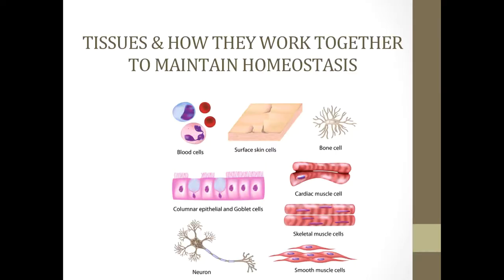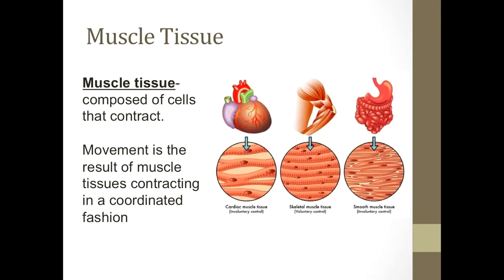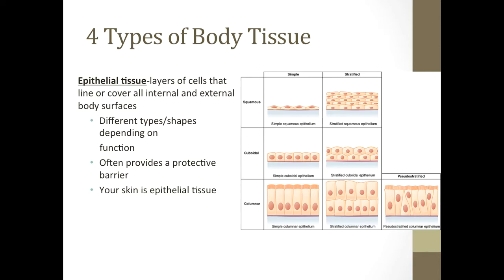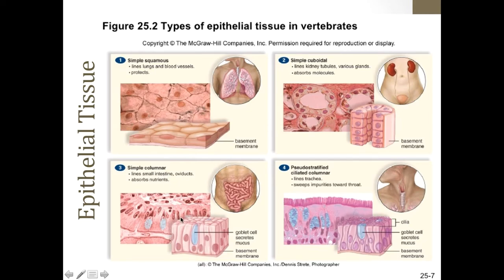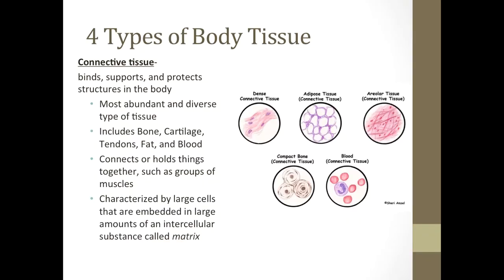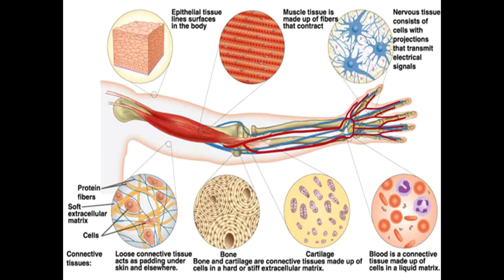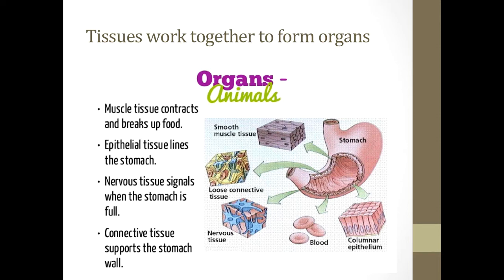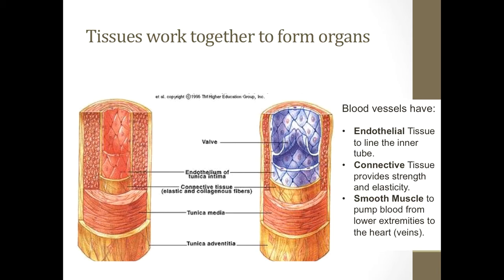U5P2 Tissues Notes